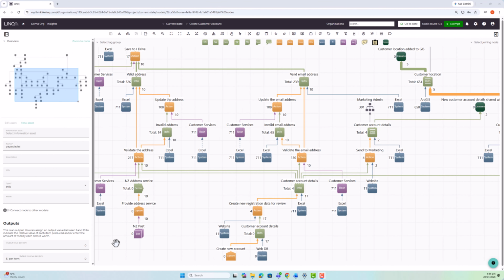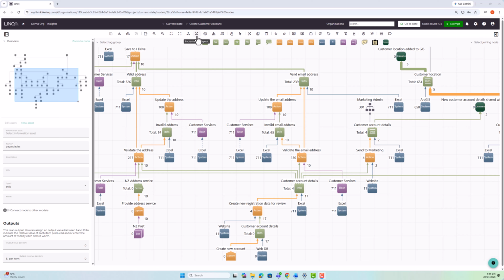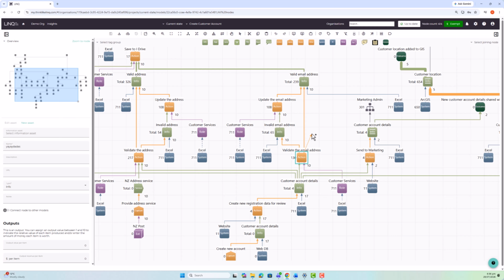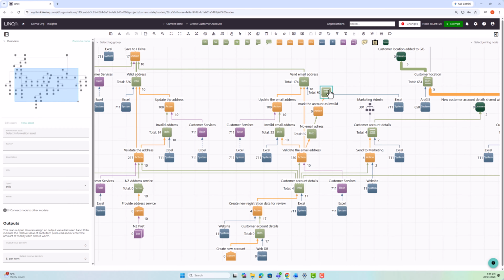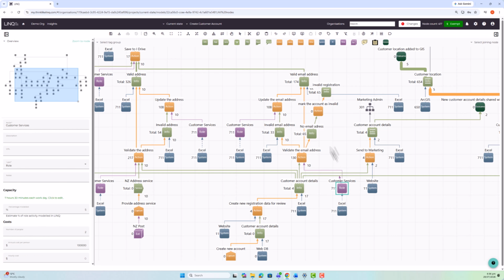LINQ Incremental Layout Tutorial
This is a tutorial video showing this recent feature of the LINQ platform that allows the user to organise new edits inside of a model locally rather than disrupting the layout of the entire model.